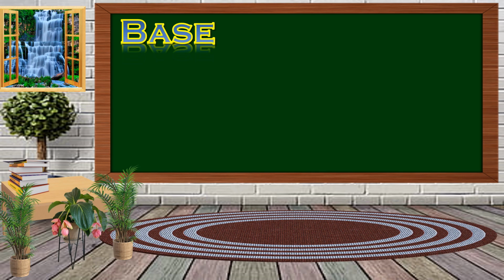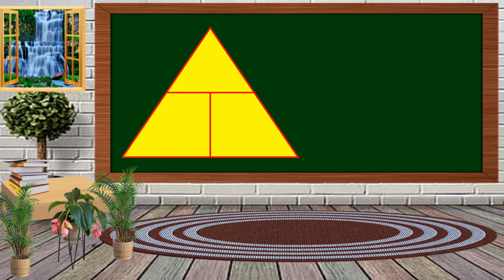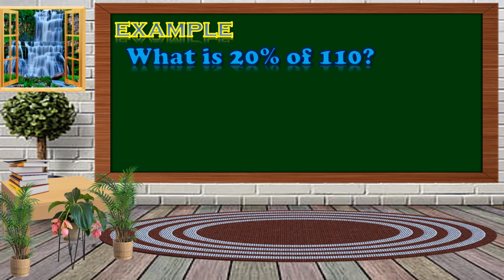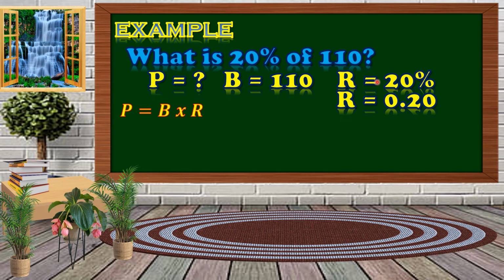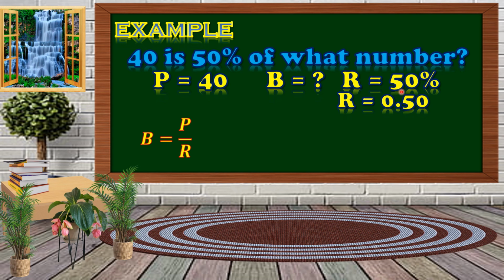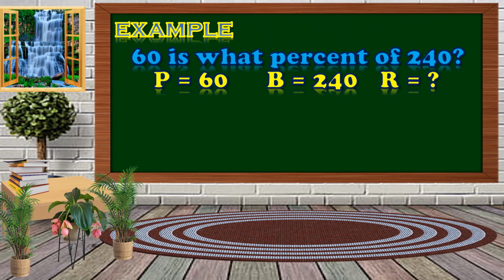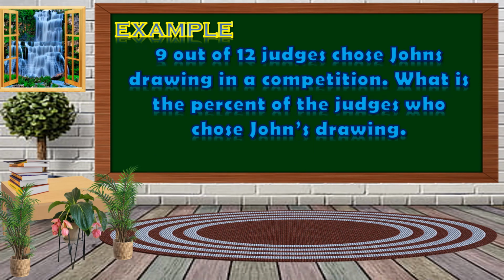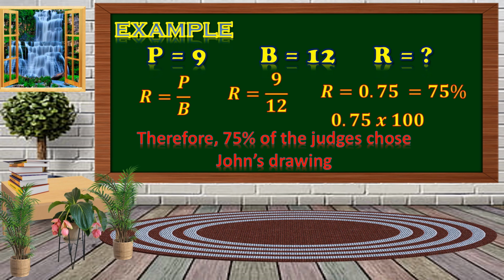rate and percentage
about rate and percentage